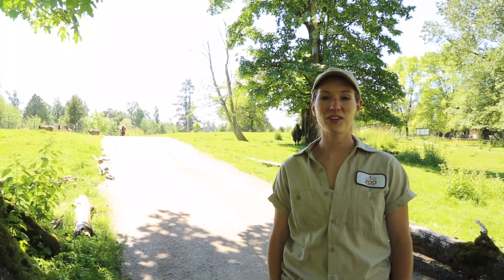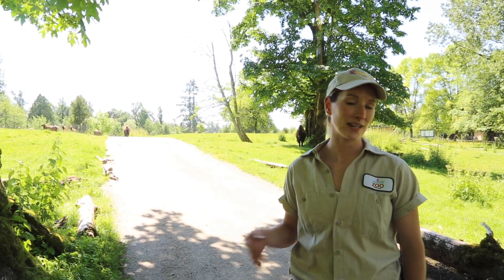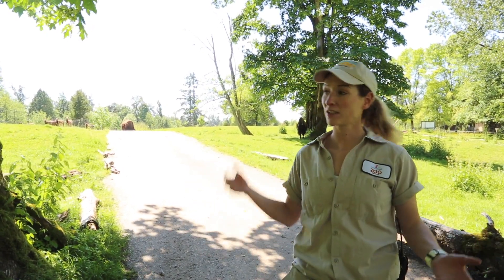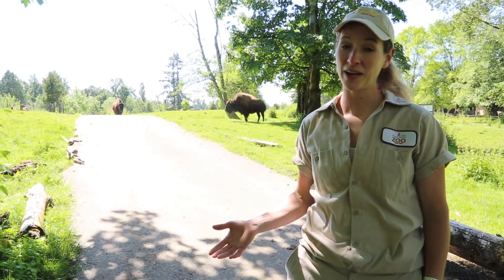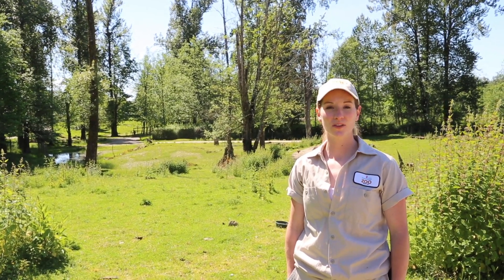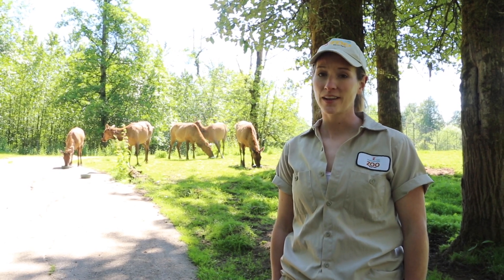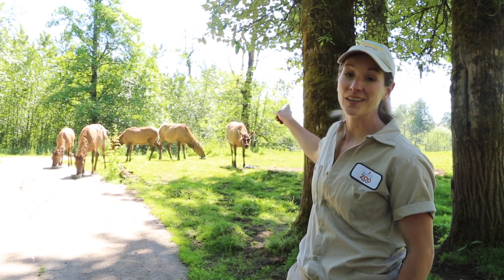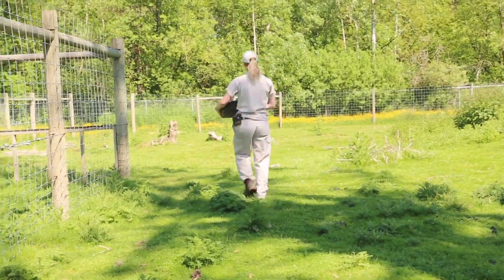North American Wilds with Zookeeper Martha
Come on a learning adventure with Zookeeper Martha and learn about Bison, Elk and White Tail Deer in our large multi-species habitat!  Learn about the difficulties she has separating the animals for feeding time!

The Zoo has reopened as of June 1st (9am - 5pm), so come say hi to Martha, Bridget and the rest of the animals.

greatervancouverzoo on Instagram/Facebook